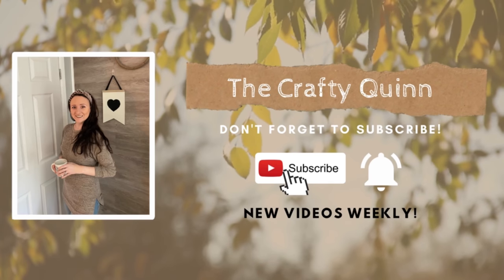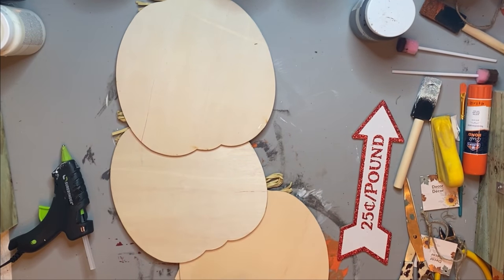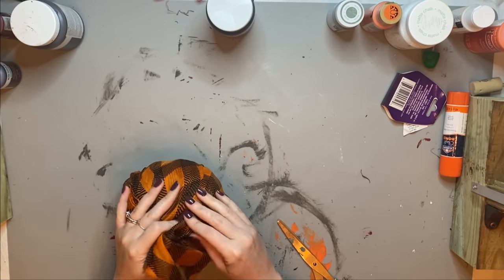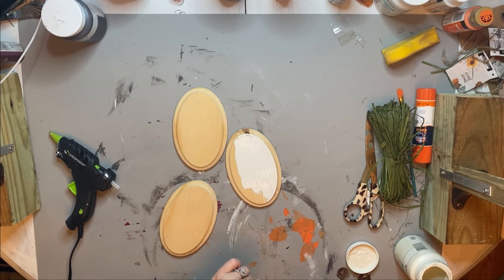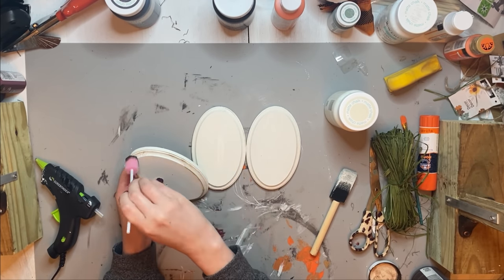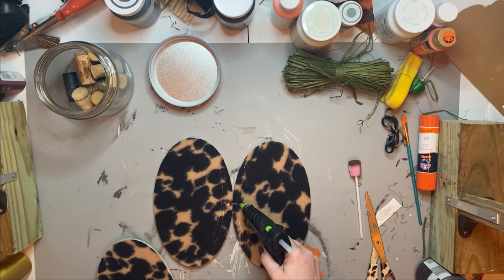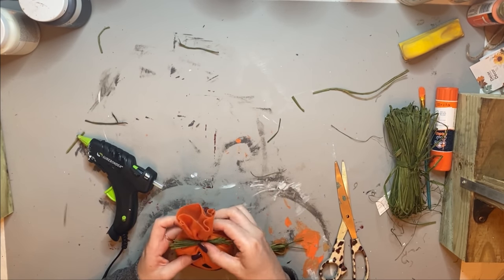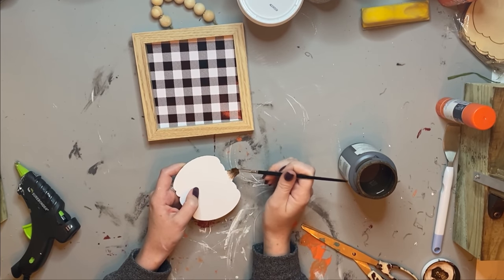7 EASY PUMPKIN DIY IDEAS | DOLLAR TREE FALL DIYS 2021 | PUMPKIN CRAFTS | BUDGET FRIENDLY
7 EASY PUMPKIN DIY IDEAS | DOLLAR TREE FALL DIYS 2021 | PUMPKIN CRAFTS | BUDGET FRIENDLY
7 easy pumpkin DIYs you'll have a blast creating! The DIYs use mostly Dollar Tree fall 2021 decor!
-Dental sponges
-3D printer
-3D printer filament
-Wooden beads
-Surebonder glue gun
-Ring light
-Voice over Microphone
-Headphone adapter for mic